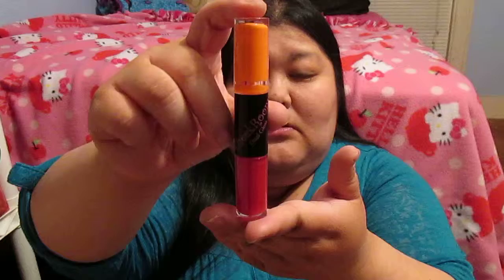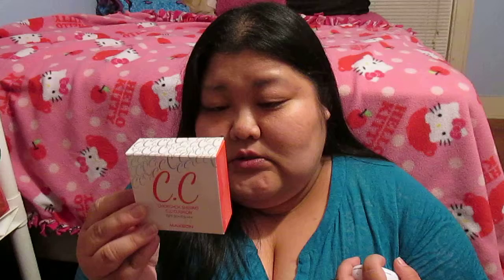Memebox Superbox #2 Unboxing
Yes, finally got my Memebox Superbox 2 (the color edition) and wanted to share with you.

I apologize for the poor lighting and for the camera going in and out of focus. Doh!

Again, Memebox is a Korean beauty box you in which you do NOT have to subscribe to but can sign up with your email to get alerts when they have boxes available.

Superbox was inspired by Memebox lovers looking for full-sized products catered to their needs. Each Superbox series comes with its own theme, designed to target specific beauty needs. Boxes in each Superbox series always contain the same products sourced directly from Korea.

Prices for each Superbox vary.